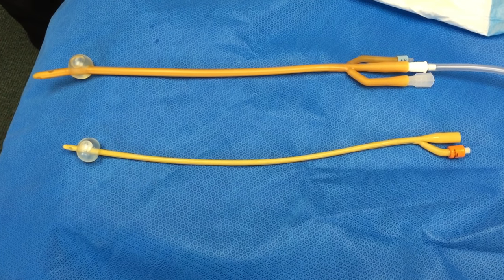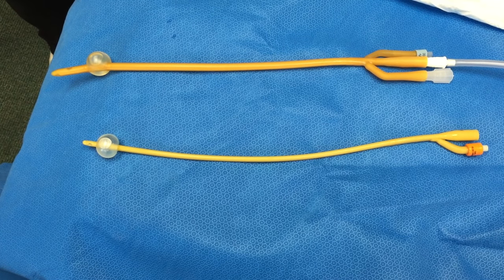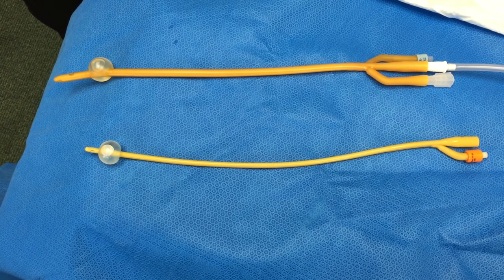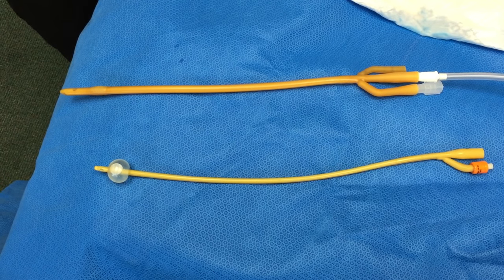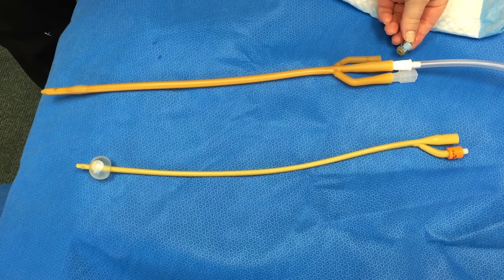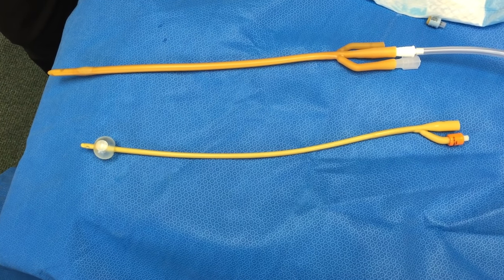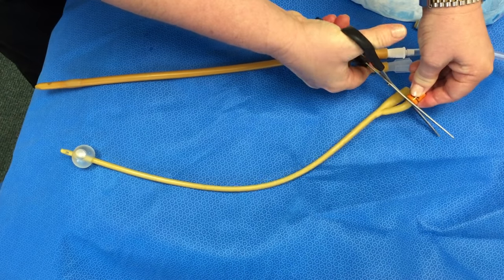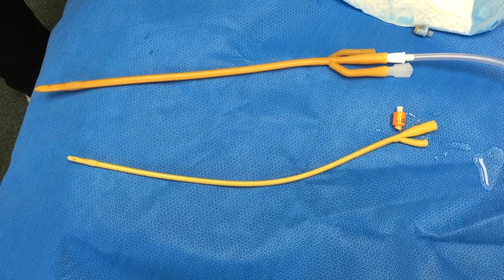How to Remove a Foley Catheter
Proper technique for removing Foley catheter.